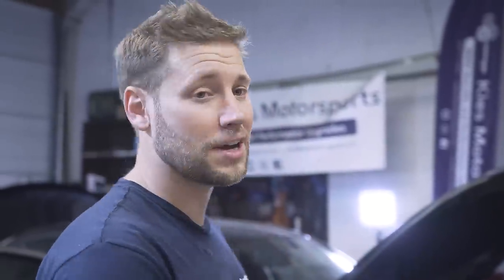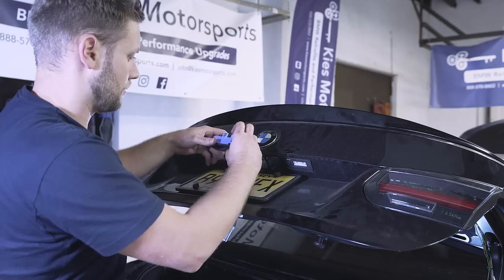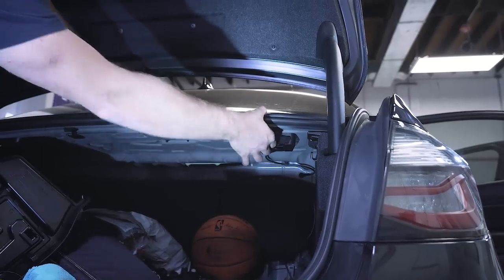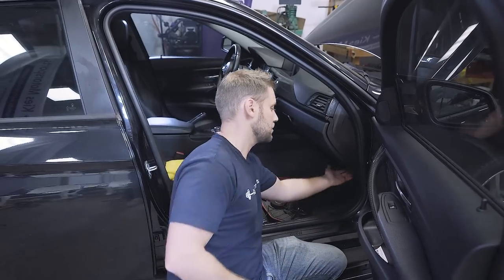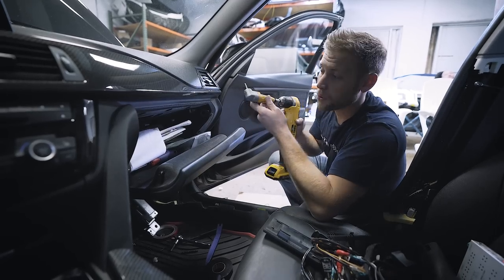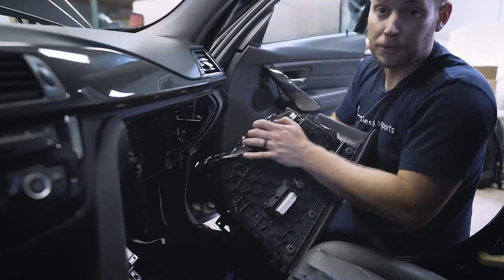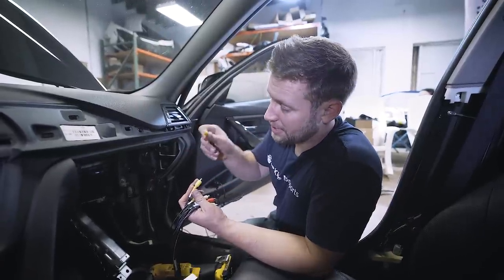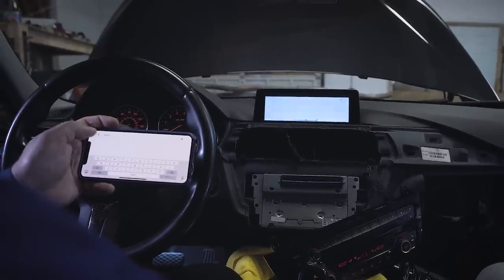How to install a Rear View Camera and Apple TV in an F30 BMW! BimmerTech's MMI and SmartView HD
Get your Apple TV Here ↙️

Hey Everyone,

In today's video, we're going to show you how to install a fully integrated BimmerTech Rear View Camera AND an Apple TV (BimmerTech SmartView HD) in a 2013 F30 BMW 328i. Please note, these kits are available for cars from 2008+/- to current, on our

If you have questions regarding the dip settings, please refer to the directions that were provided to you, as they may differ if you have a CIC, NBT or NBT EVO.

Helpful Tools for Installation:

ALSO, Scroll Down ⬇️ for:

     🏎 BRYAN’s BUILD
     🌎 And More!

Bryan

Bryan Kiefer
President
Kies Motorsports, LLC
Hammonton, NJ

BRYAN’s BUILD 👇🏼👇🏼